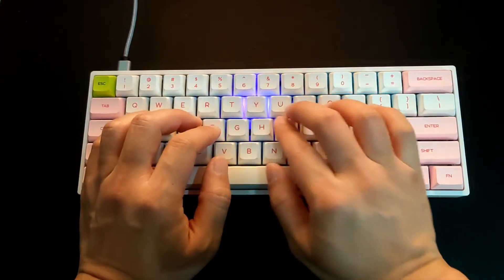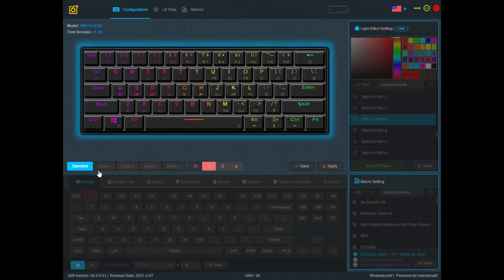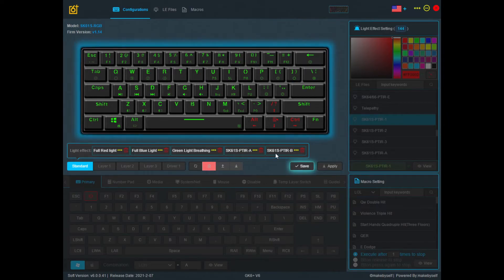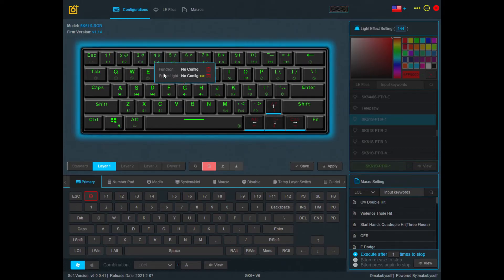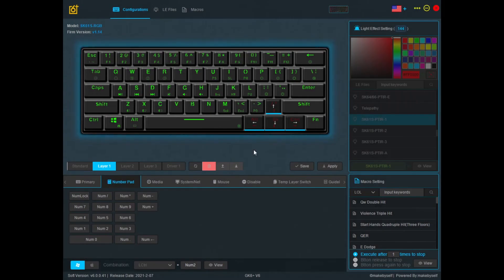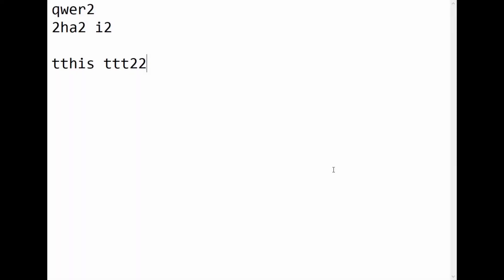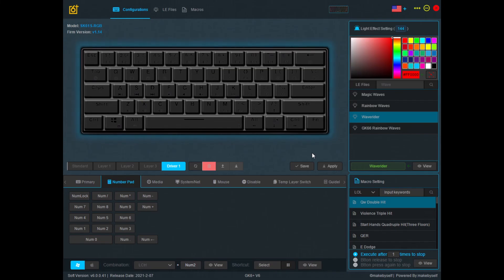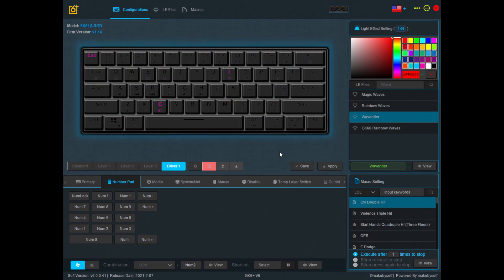Epomaker SK61 Mechanical Keyboard Driver Software Tutorial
This tutorial shows how to use the driver software of the Epomaker SK61 Mechanical Keyboard.

Link to download the driver:
For Windows

This tutorial is suitable for all of the following models:
GK61
GK61S
GK61X
GK61XS
SK61
SK61S

Timestamps:
00:00 - Start
00:50 - SK61 mechanical keyboard driver software download
02:23 - Table showing what customizations are available for each profile
02:36 - Standard profile
03:56 - Layer 1/2/3 profile
04:13 - Key remap
05:56 - Assign a macro
07:28 - Driver1 profile